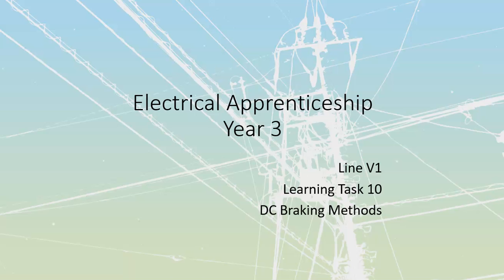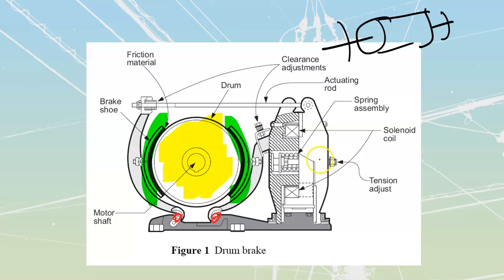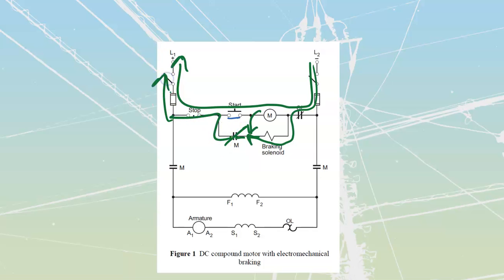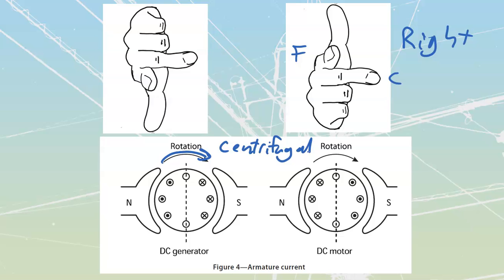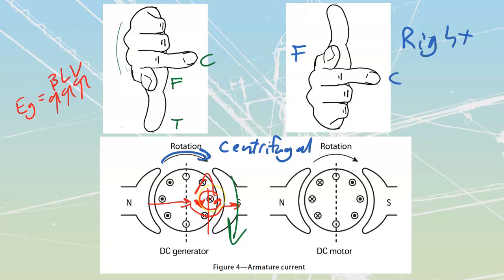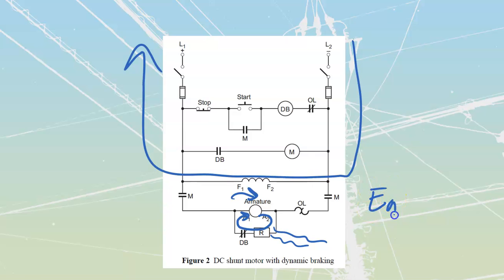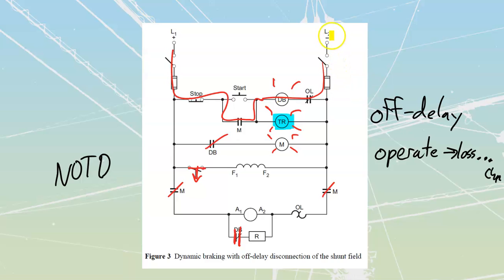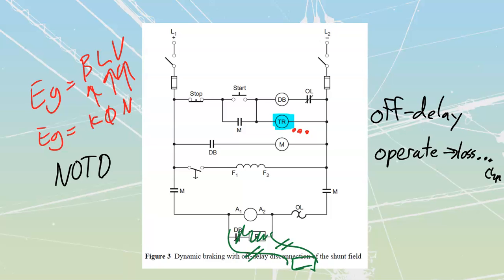DC Motor Braking - L3 V1 LT10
DC Motor Braking